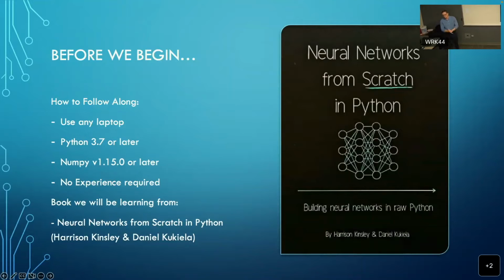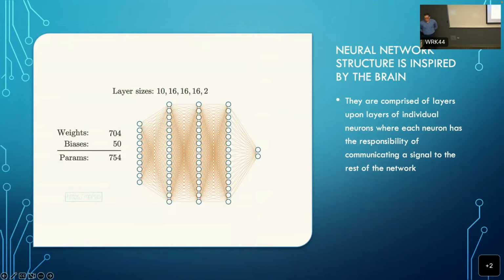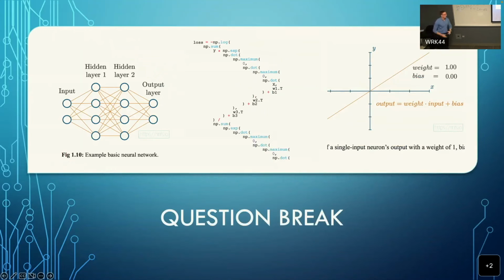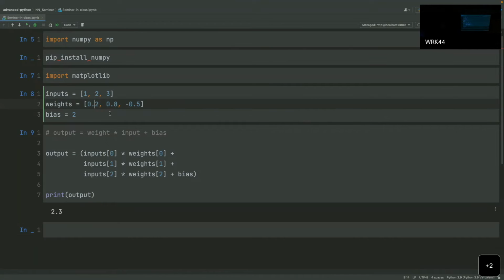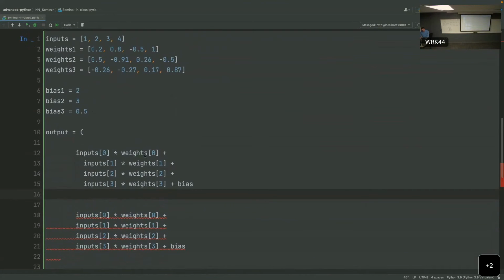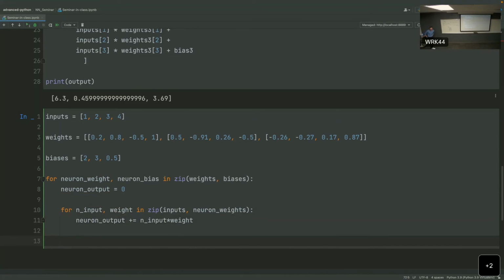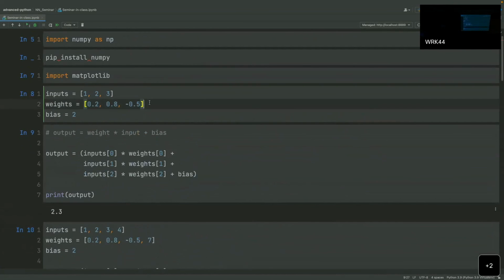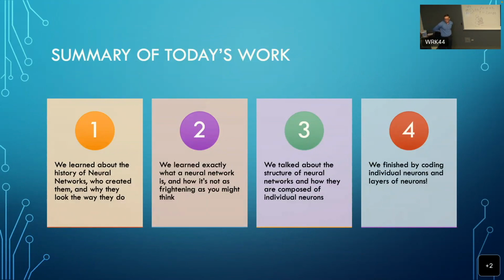Building Neural Networks From Scratch – Part 1 (Neurons)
In this lecture, we learn about the history of neural networks, what components they are made of, what neural networks can be used for, and how we can build neural networks from scratch starting with individual neurons.